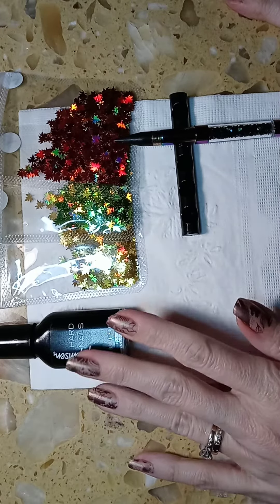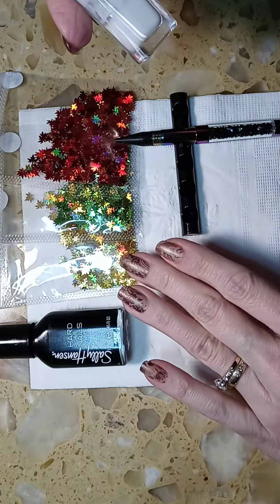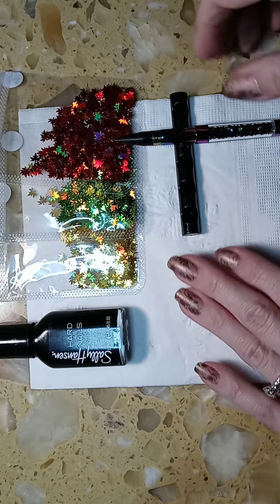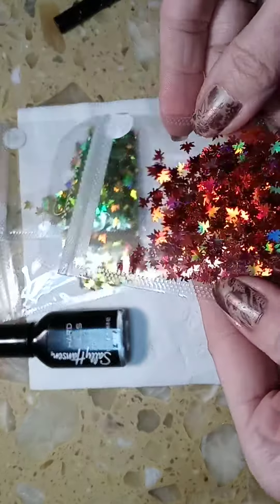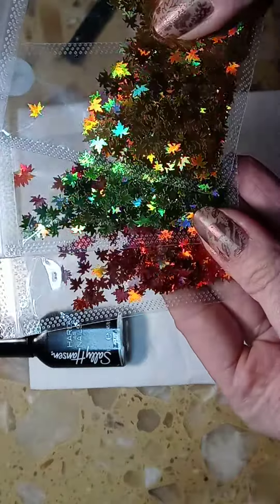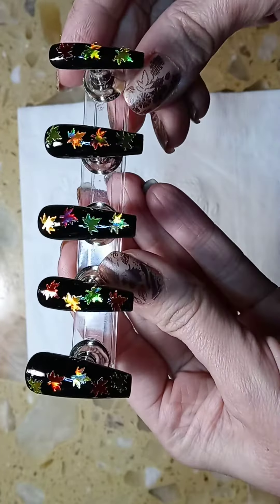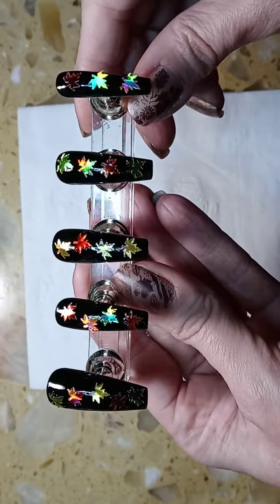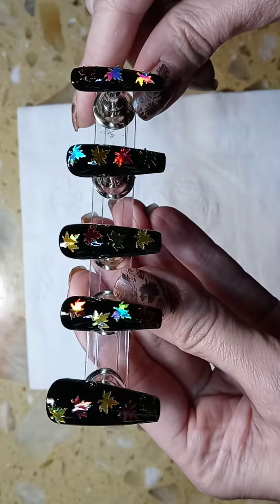Spectacular Nail Art- Fall Holographic Leaves Nail Design🍁